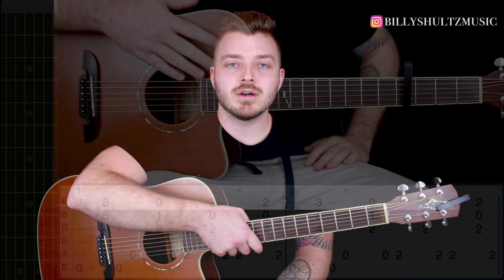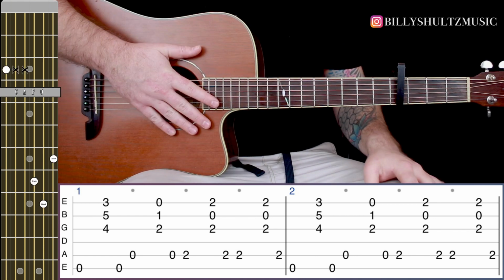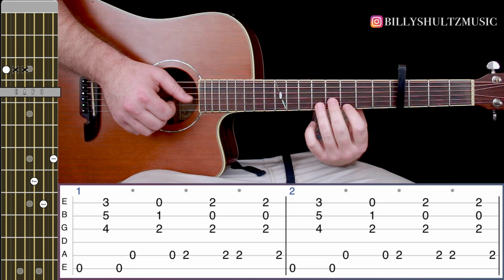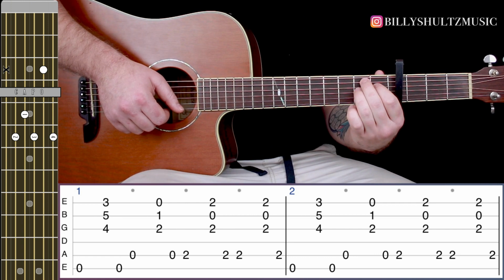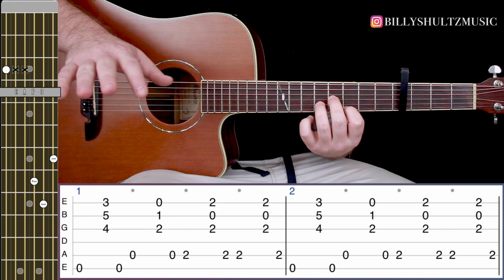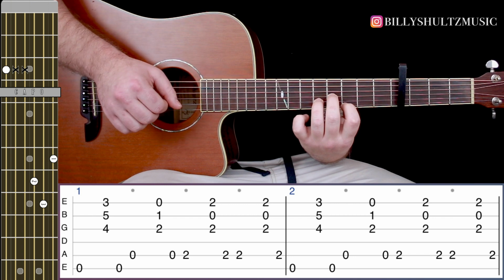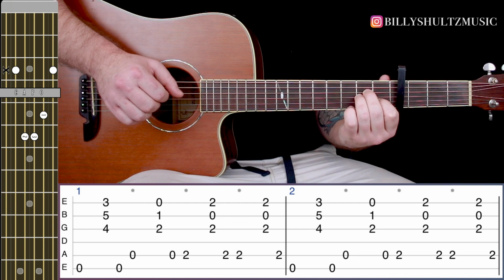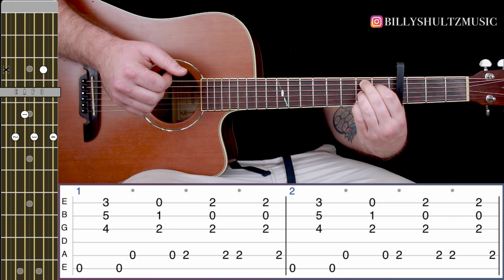How to Play "Ring" by Selena Gomez on Guitar for Beginners *TABS*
DESCRIPTION

This is a beginner guitar tutorial for how to play "Ring" by Selena Gomez on the acoustic guitar. This song is in standard tuning and uses a capo on the 4th fret. This song uses the chords E minor, A minor, and B7. If you have any further questions just leave them in the comments section or shoot me an email and I'll get back to you as soon as possible. Happy playing!

Soundcloud.com/underdogahimsa

HASTAGS